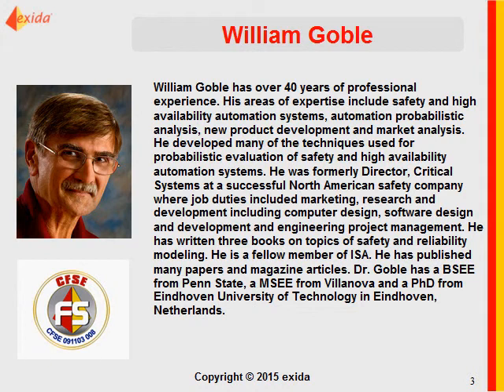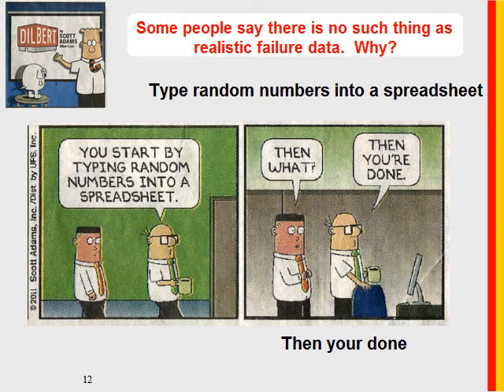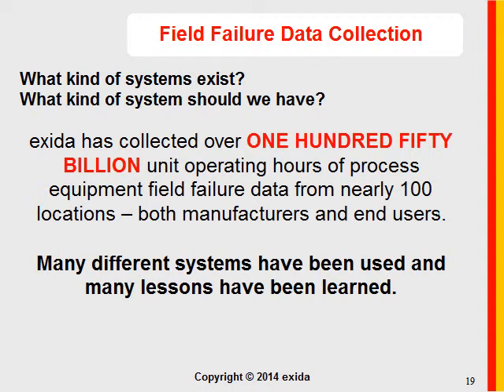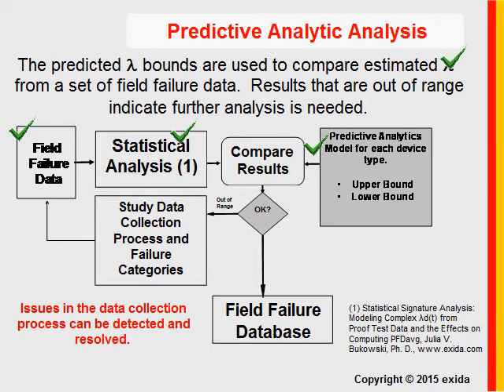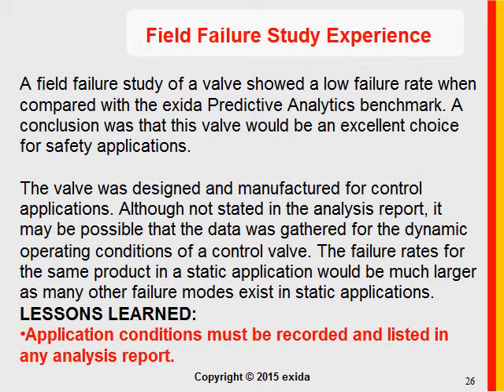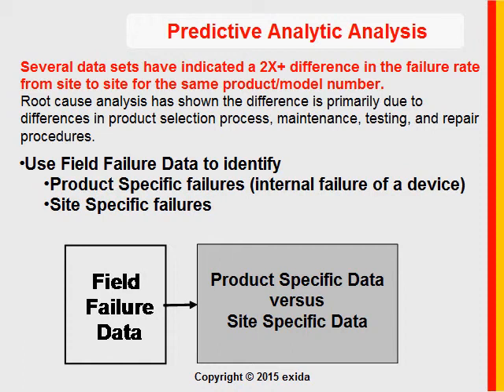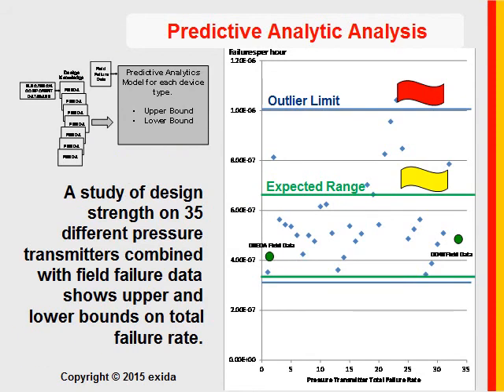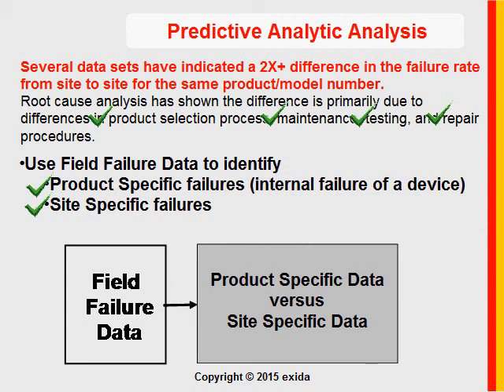Field Data Validation with Predictive Analytics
Upper and lower reasonability bounds for instrument failure rates can be established using a large set of FMEDA analysis results. These numbers can be used as a benchmark to help validate any failure data collection process. For any set of collected field failure data for a device, a λ of the device is calculated and compared to the benchmark. It is not uncommon for the benchmark λ and estimated λ to differ considerably. Predictive Analytics (PA) is a procedure for exploring these differences and assessing the accuracy of the estimated device λ with respect to the benchmark λ of the device. The PA process often results in improved data collection methods and more accurate field failure data.

This web seminar describes the PA method and the procedures used to validate field failure data collection processes.